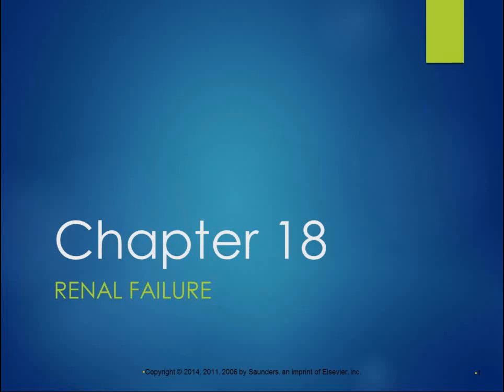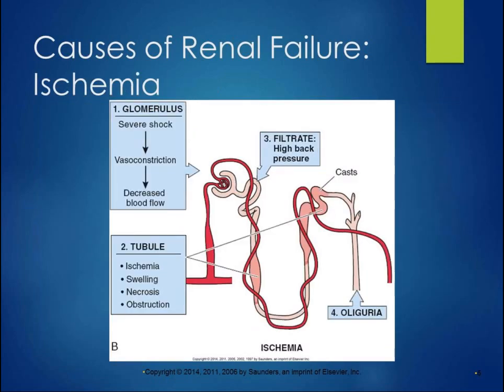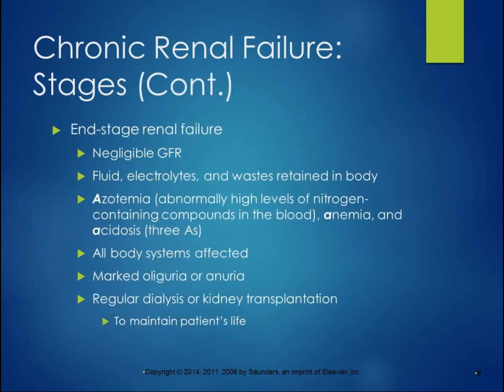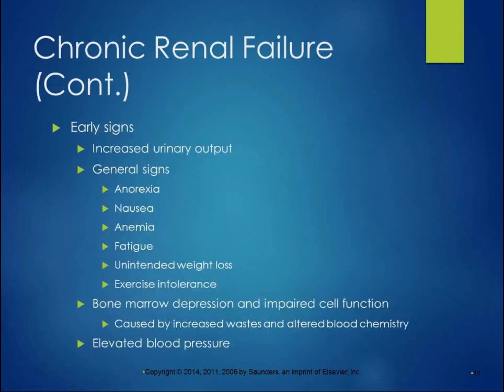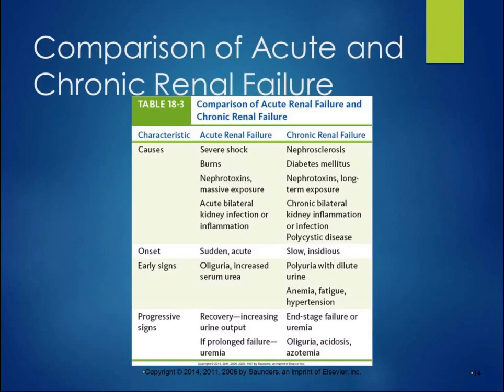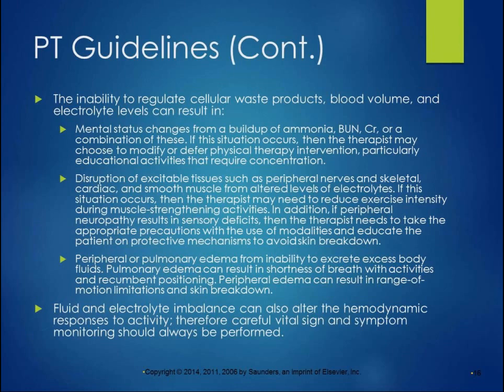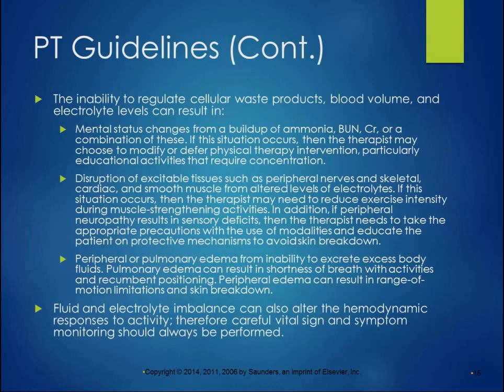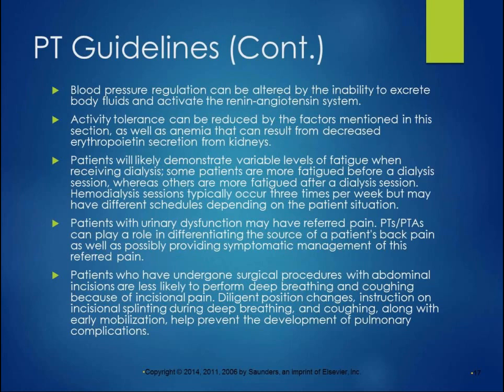PTA 274 Chapter 18 Lecture Part 3 Renal Failure